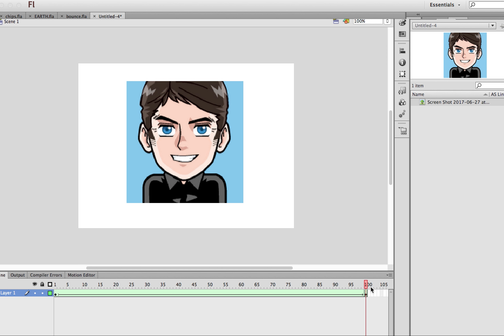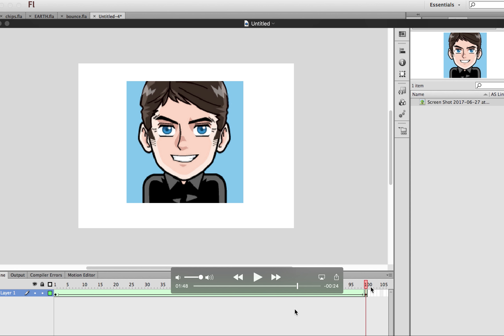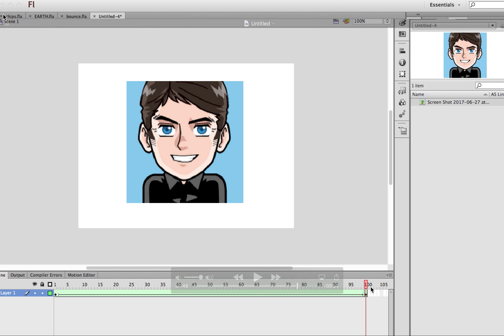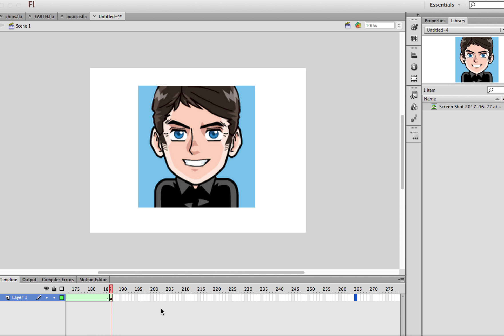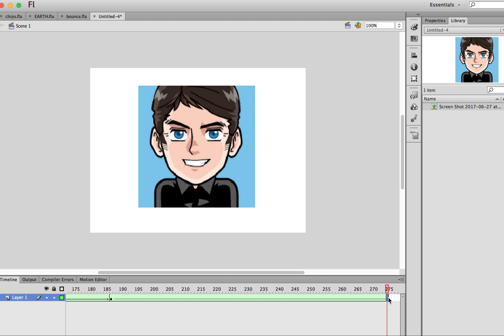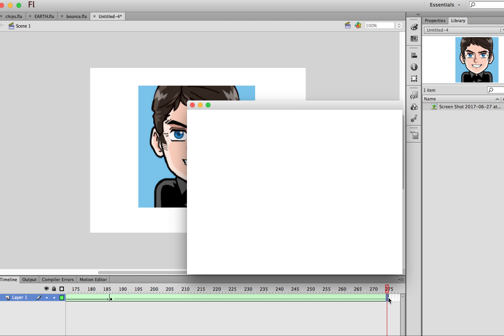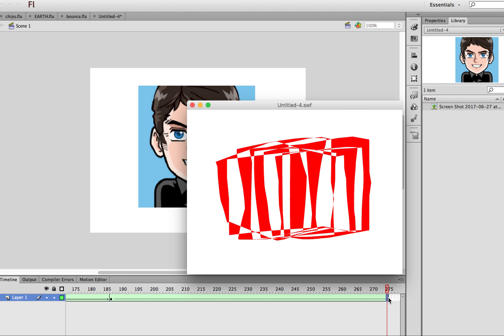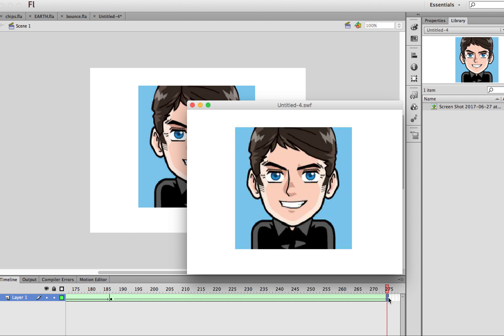Google profile part 2